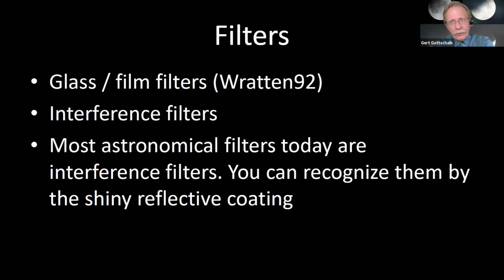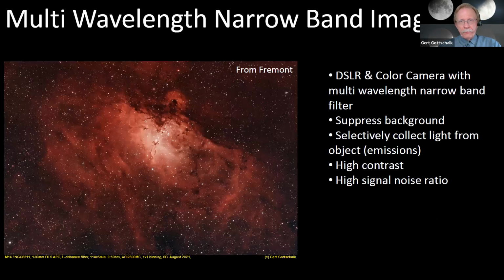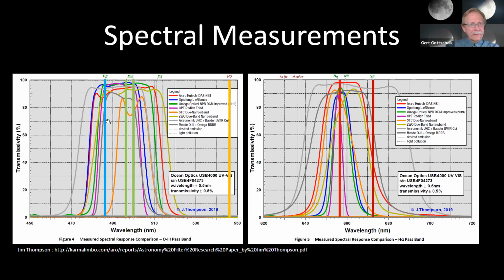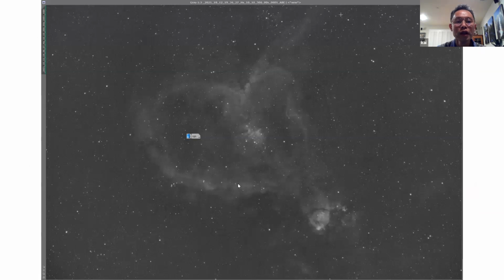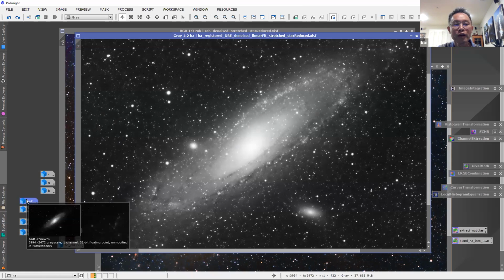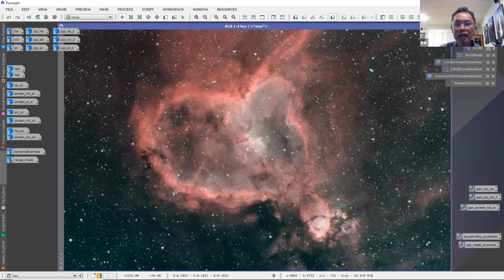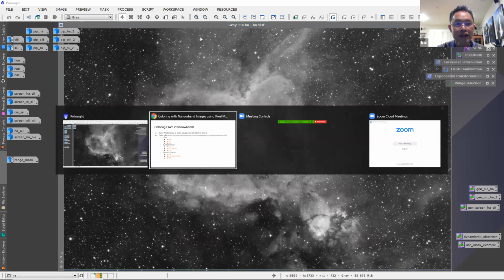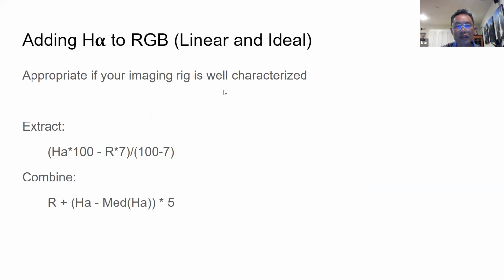Narrow Band Filters and Image Coloring for Astronomy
Narrow band filters and coloring with narrow band images.  Presenters: Gert Gottschalk, Kai Yung.  Tri-Valley Stargazers Members Meeting Nov. 19, 2021